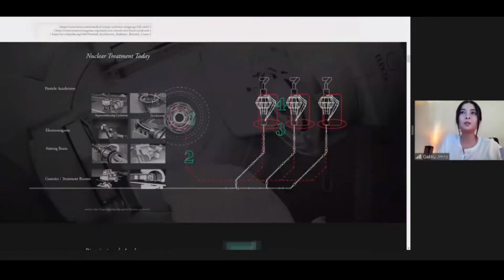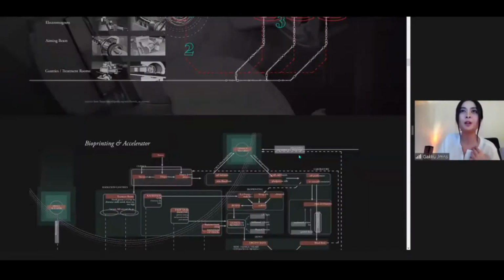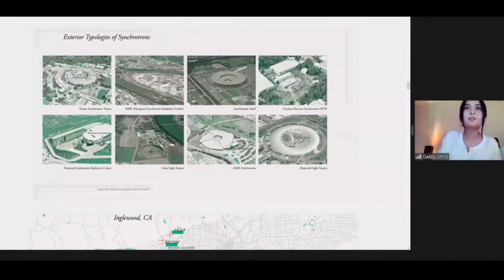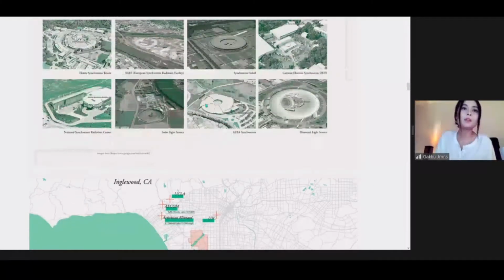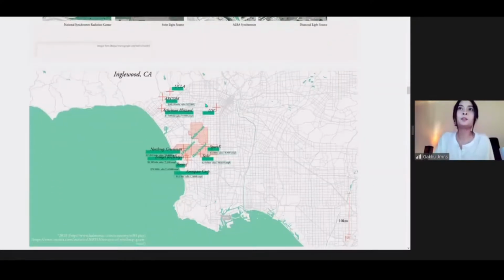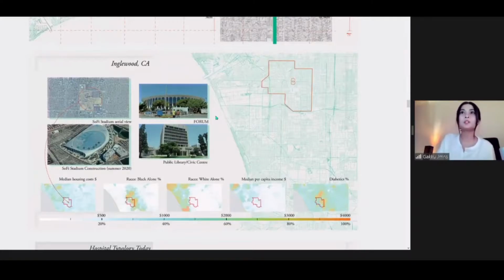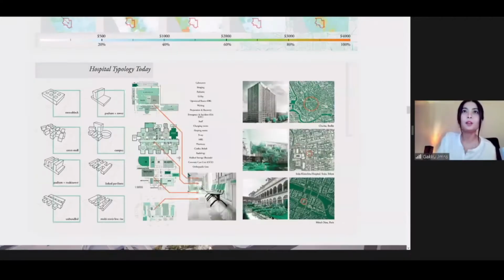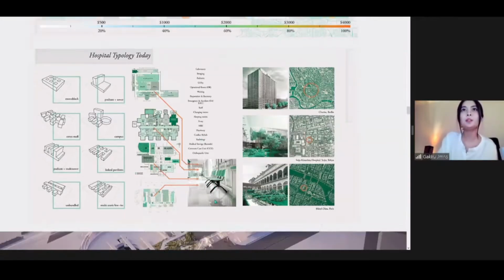Gakku Jumaniyasova Thesis Decell Lab